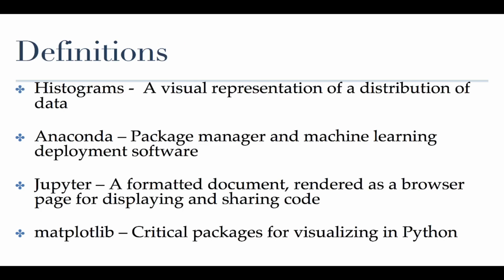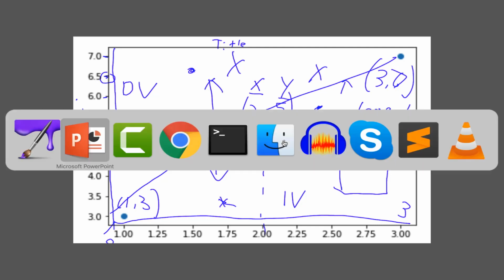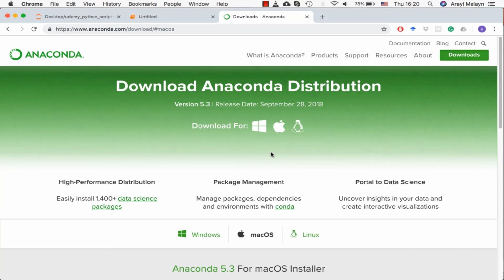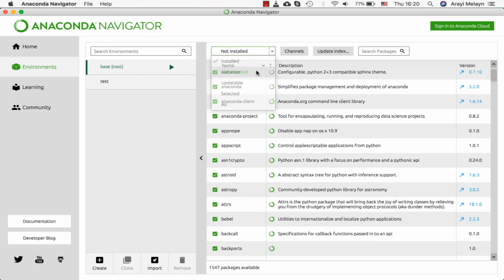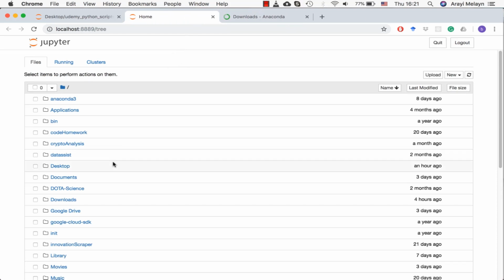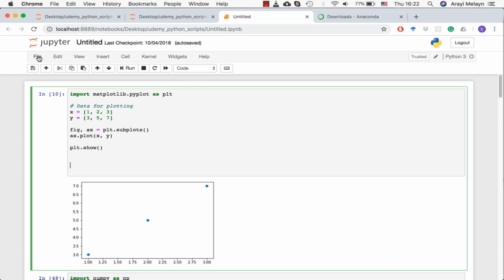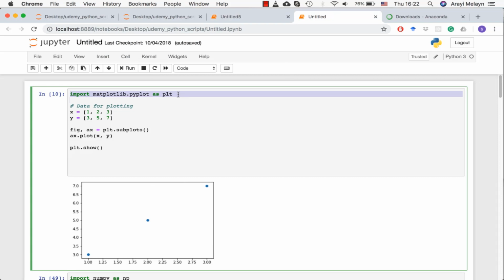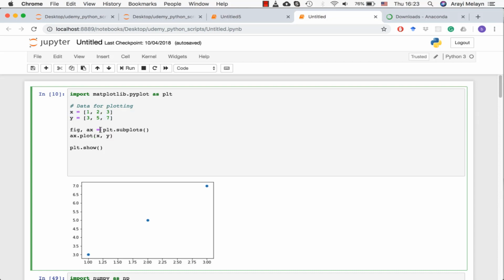Introduction to Visualization | Part 1 | Eduonix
In this video, you will learn about drawing graphs and visualizing python using Matplotlib. This video will brief you on jupyter Notebooks, Anaconda, and histograms. So let's start...